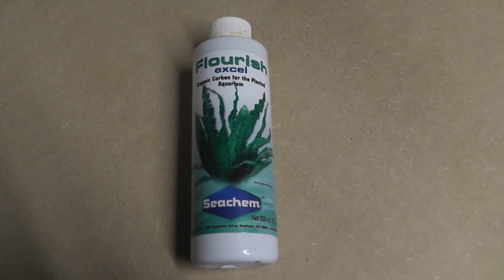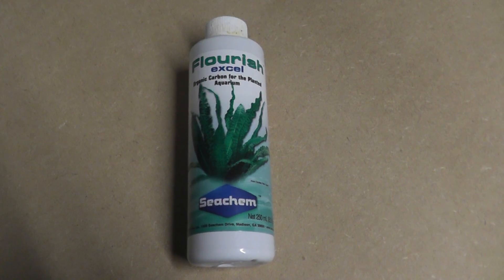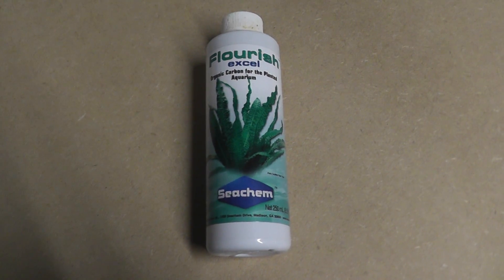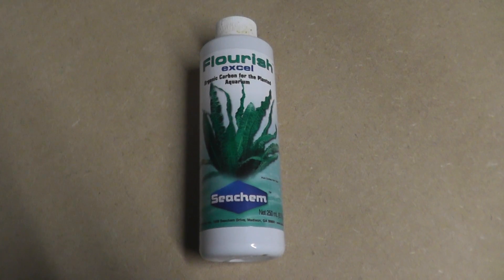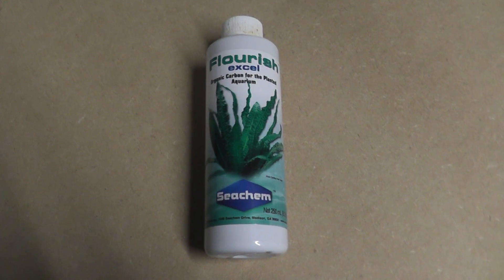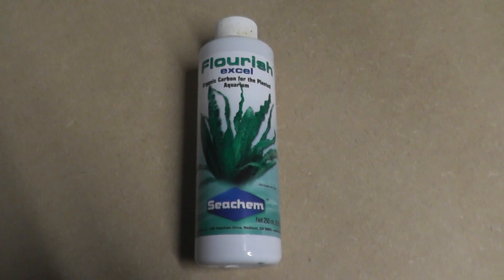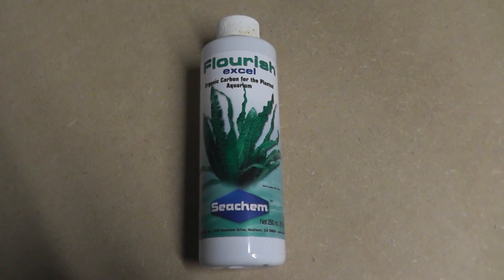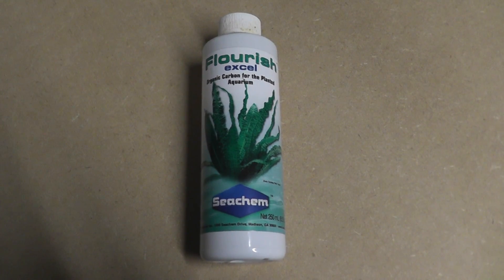Is Seachem Flourish Excel as good as CO2?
Seachem Flourish Excel is an alternative to dosing a planted tank with gaseous CO2. This product is a liquid form of bio available carbon and provides all the carbon needed for extreme plant growth that would normally be added by a gaseous CO2 kit.